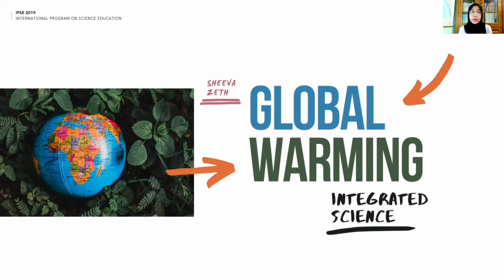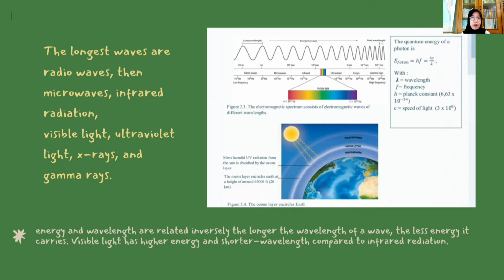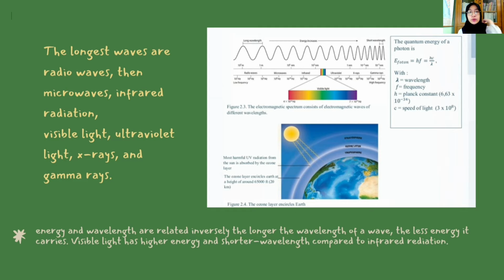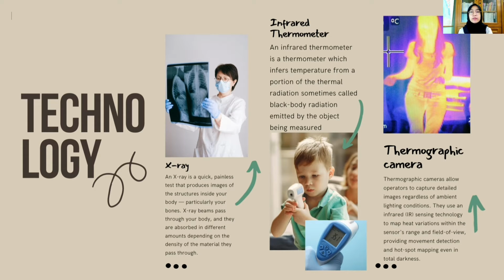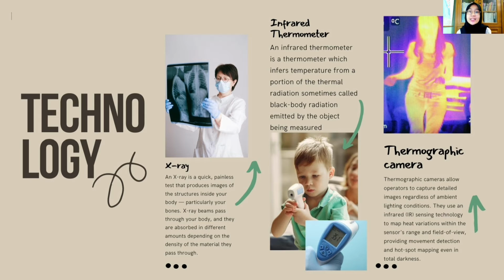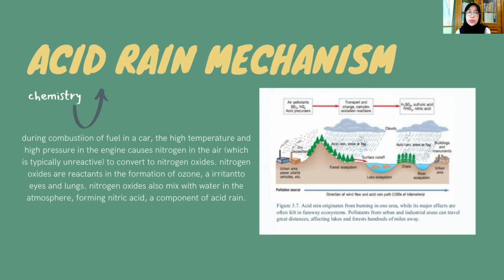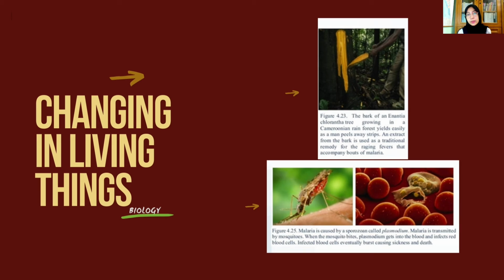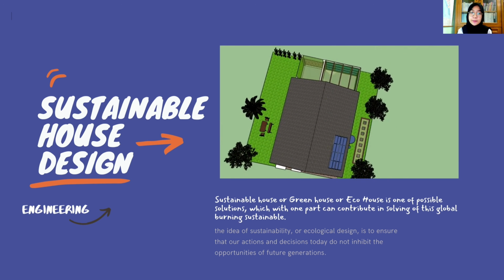Global Warming 2 | Integrated Science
If you aren't watch the prevoius video yet, you can tap the link bellow.
thankyouuuu! 🔥💫

Mariah Syifa Salsabila (1900523